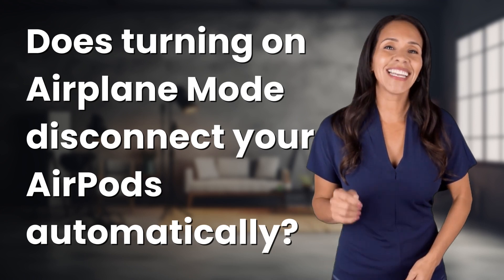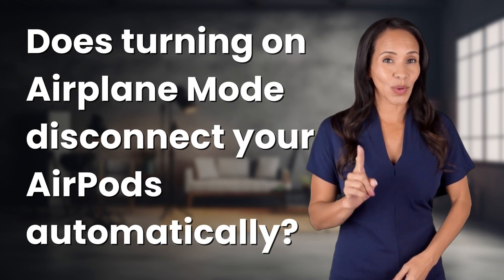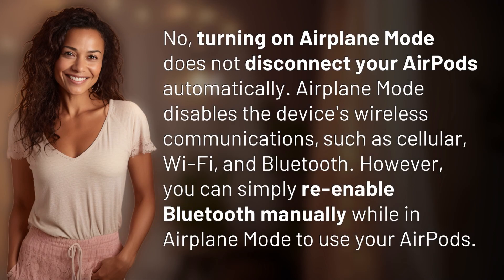Does turning on Airplane Mode disconnect your AirPods automatically?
Airplane Mode and AirPods: What Happens When You Turn on Airplane Mode? 👉 AirPods & Airplane Mode 👉 Discover if turning on Airplane Mode disconnects your AirPods automatically and how to easily use them in Airplane Mode.

Laura S. Harris (2024, May 16.) Does turning on Airplane Mode disconnect your AirPods automatically?
    🌐 AskAbout.video